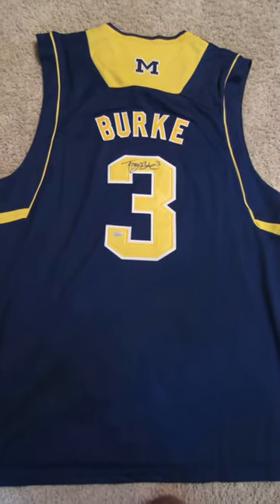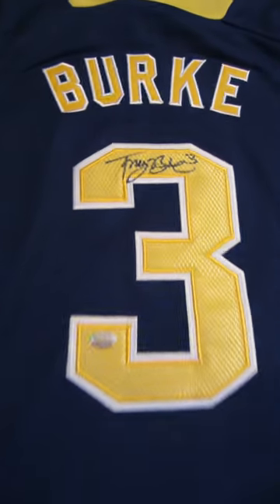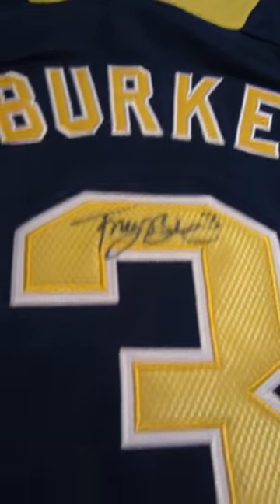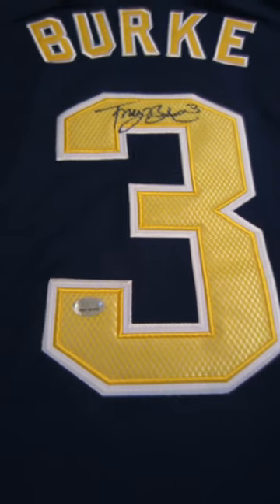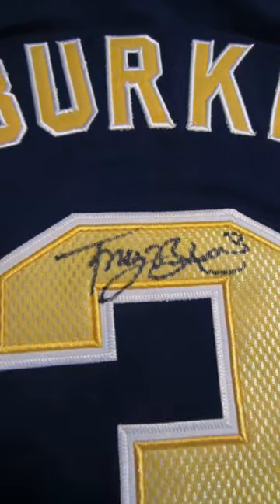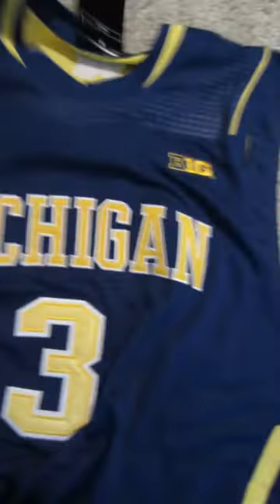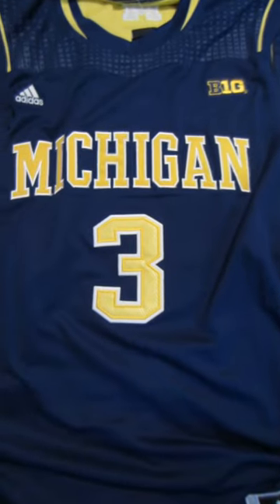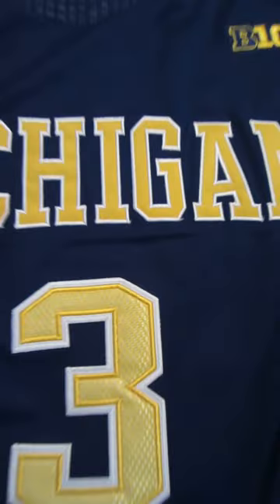Trey Burke Autographed Michigan Basketball Jersey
Lead Michigan to their 1st NCAA title game appearance since 1993. Will be a 1st round NBA draft pick in 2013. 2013 Naismith Player of the Year, as college basketball's best. Autograph is authenticated by Trey Burke himself, comes with his unique GTSM player authenticity hologram fixed to the jersey. Official Adidas jersey, original tags still on. 2 in size XXL and 2 in size M. Name and numbers sewn on. Autographed in black.  $299.